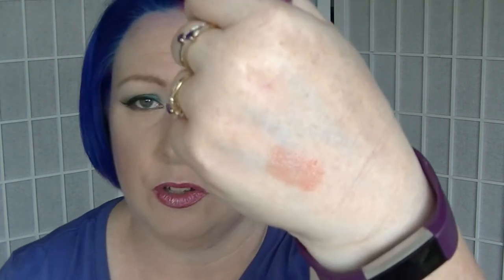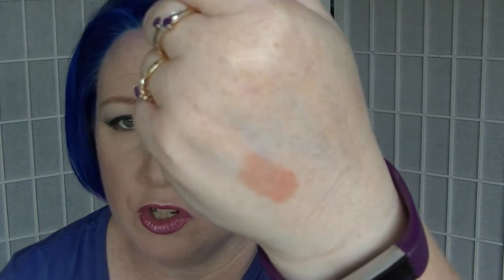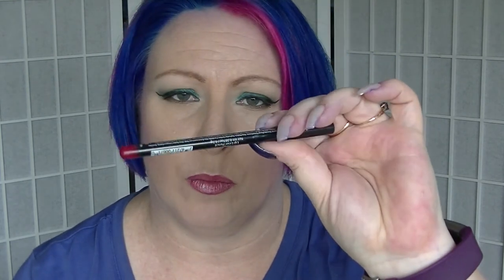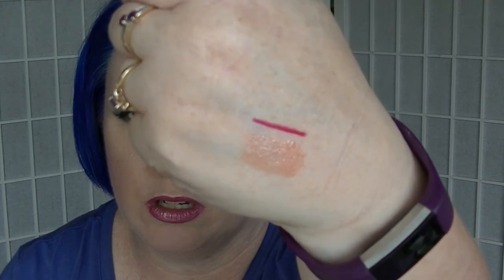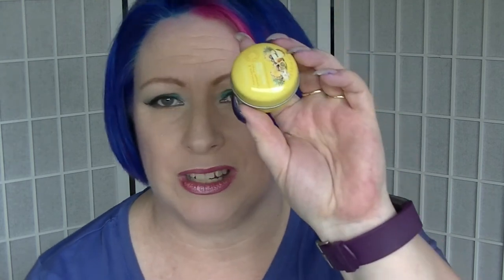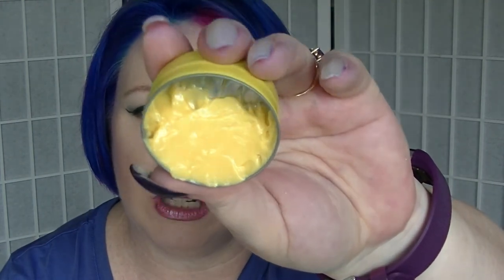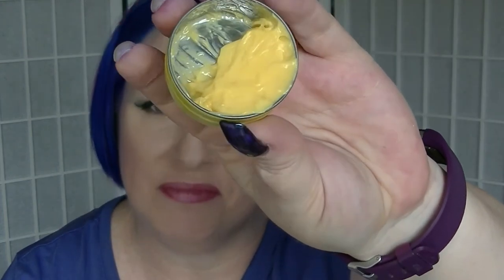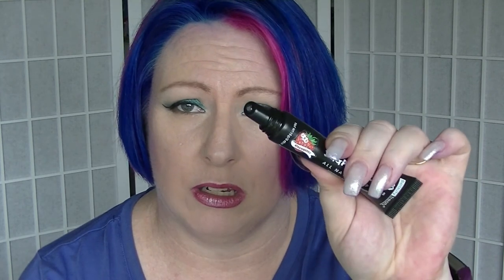Lip Service Project Intro - Pantastic Ladies Collab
Lip Service
Date: 1/1/18 - 12/31/18
Updates: Monthly
# of Items: Up to your discretion. This is going to be done like a project polish but with all lip products. If the product is is designed for your lips it is fair game in this project. Set your own personal goals for this project. Do you want to finish a certain number of lipsticks/glosses? Would you like to finish a certain dollar value by the end of the year? Tailor this to your individual style.

Creators: Jessica & Amanda
Creators:
Collaborators:
Connie @letsgetitpanned
Sarah  @myaddictions813
Jennifer  @jensbeautystash
KLB @teacher_incognito
Tammy @katelee1989
Samantha  @samaantha.adams
Anastasia  @anatase.ceridwen
Paula @abeautygurumademedoit
Eda @edasprojectpan
Kathy @kazam2213
Kate  @kate_elizabeth92
Ceylan  @ceylovesmakeup
Kayla @beautylover211
Jennifer  @Jengirl37
Esmerelda @simplyesmee_empties
Melissa @reilly9660
Laura @love_loo_loo
Eshita
Catarina @cat.vb
Kayla @beautylover211
Emma  @pastelgemem
Cailyn  @projectpanner99
Nikita @beautybynikitaana
Amanda  @xoxocherrybombbeauty
jenn @sparklezandstuffz
Roos Rhvlmns
Rania @rdloverbunny
Loretto  @toomanyreds
Haley @haley0614
Magda @eyes_on_regularmakeup